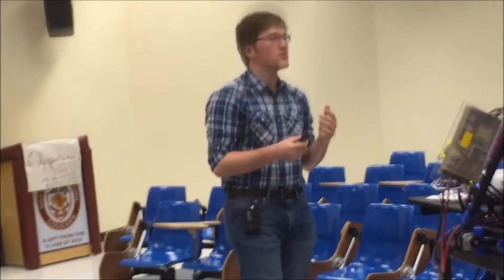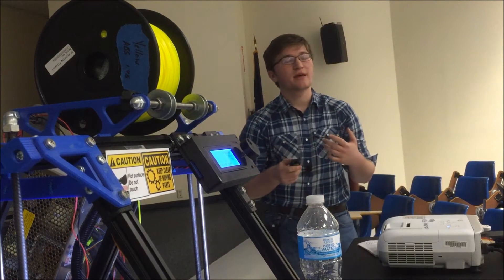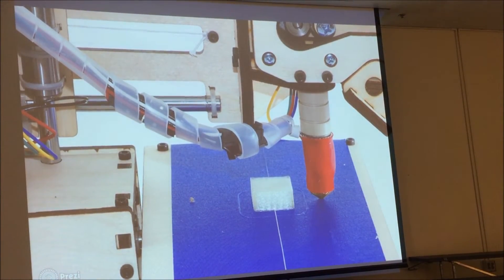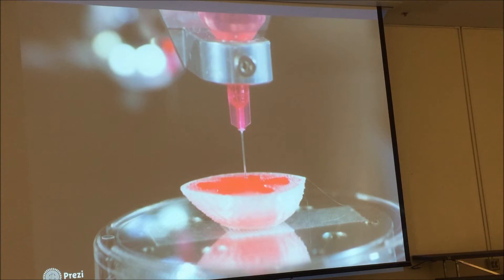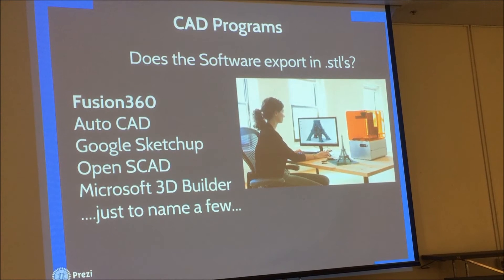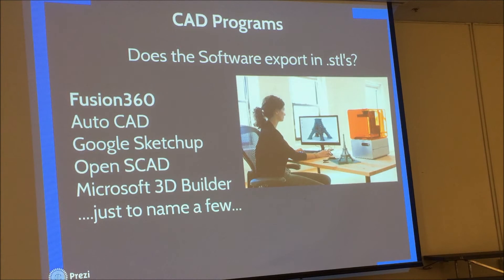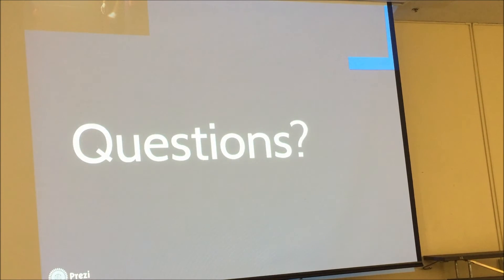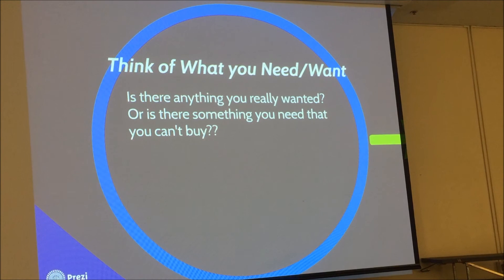Demonstrating the 3 D Printer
Jacob Bruner, KW4EV, demonstrates the 3-D printer and the magic that can be “printed” using it. It is a fantastic piece of equipment and Jacob will astound you with how it works and how you can incorporate this technology into your radio shack and mobile equipment.